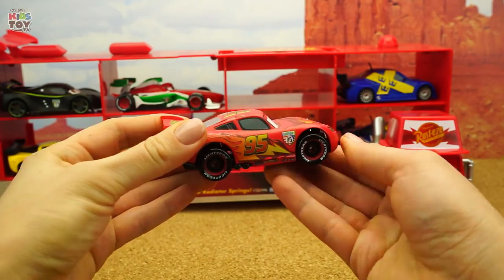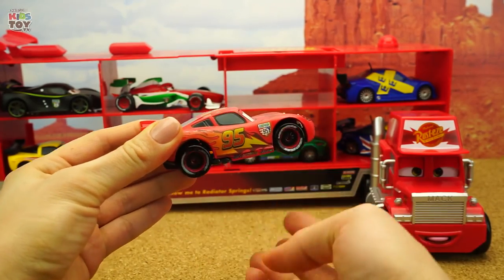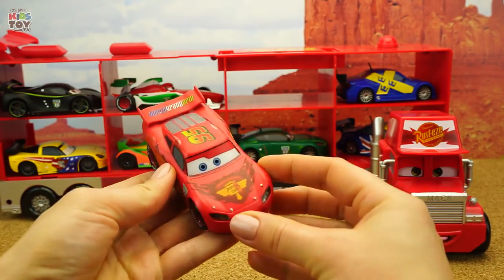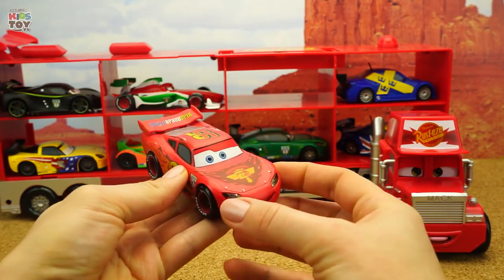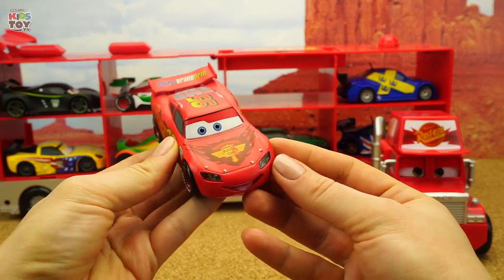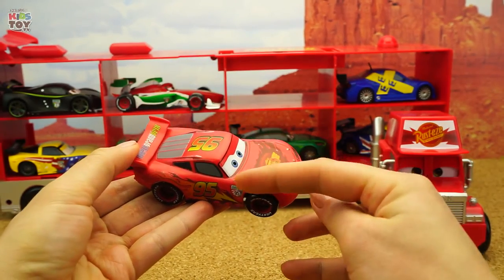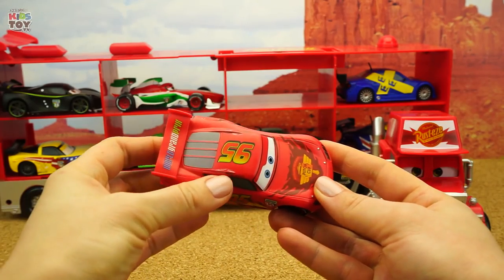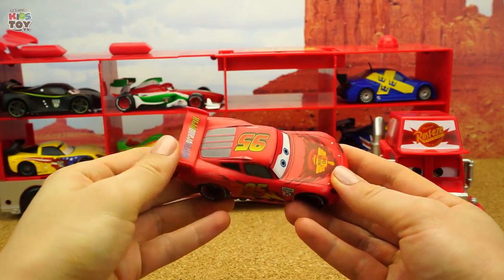Truck Mack with racecars Disney Cars for kids from the movie Cars 2/ Cars 2 Truck Mack